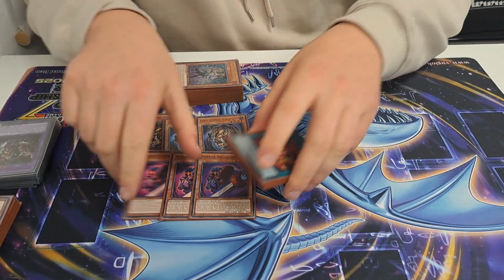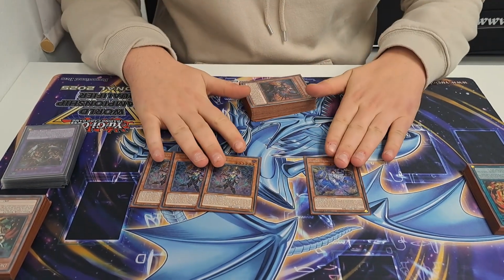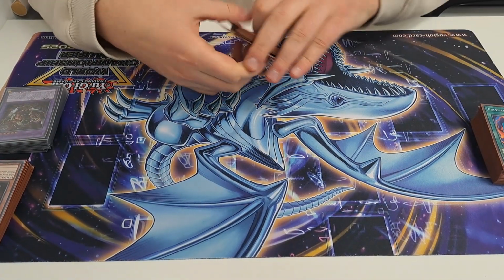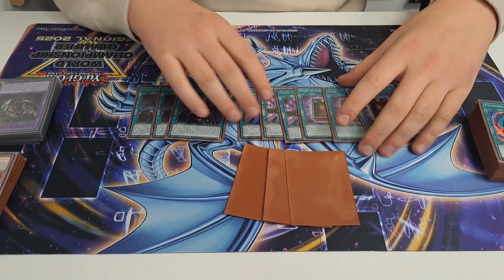Top 8 Gameforce Regional Eindhoven Chimera Fiendsmith Deck Profile ft. Marco Gliedman | Post ROTA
► For all duelists from the Netherlands that are looking for retro games, consoles and merchandize